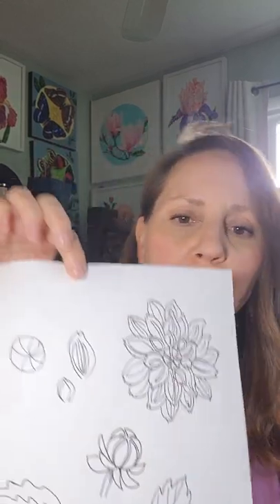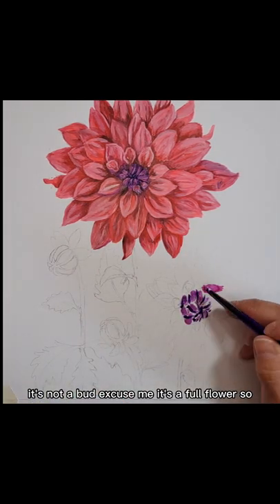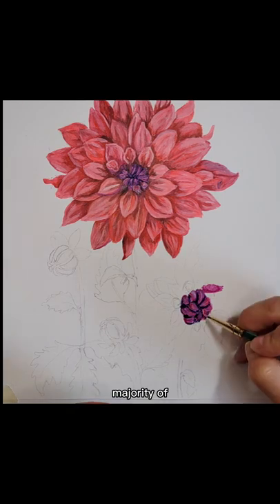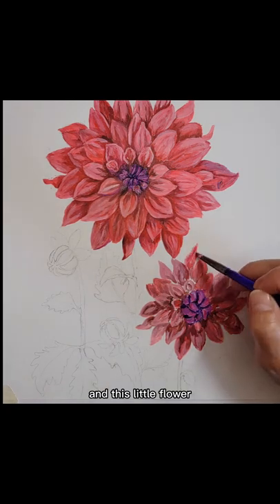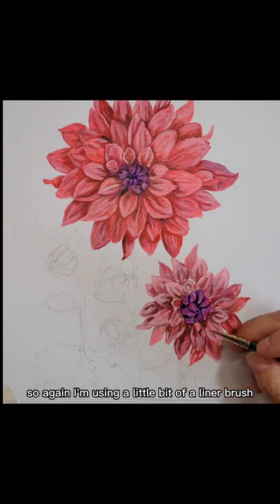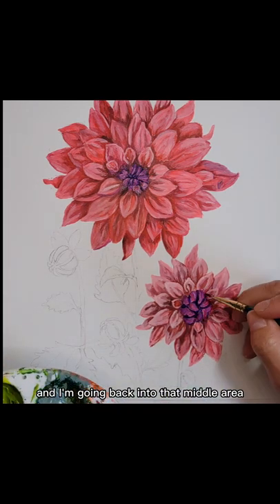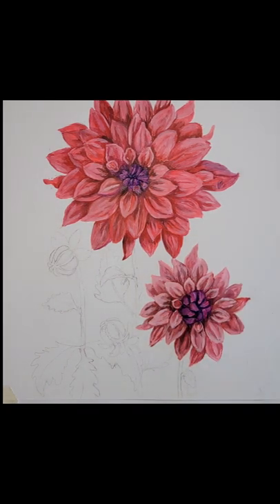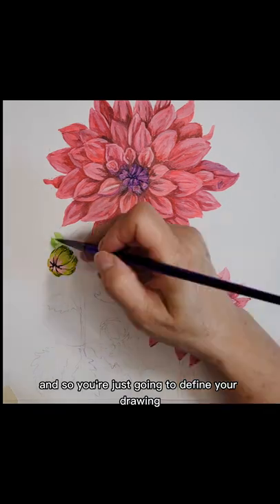How to Paint Dahlias Part 2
Hi everyone and welcome back for Part 2 on How to Paint Dahlias!
I hope you watched the first video and enjoyed it! Part two is painting the second dahlia flower, two buds, stems and leaves. The drawing to help you draw your own Dahlia artwork is on my Pinterest page Molly Pope Art in the folder "Tutorials ".

Dahlias are painted starting in the middle. Use Dioxazine purple for the shadow and space in-between the yet to unfold petals. For the upper portion of these petals, use Permanent Red at the base, then transition into Fleurescent Red, then use a mix of Titanium white and Fleurescent Red at the tips.
For the outer petals use Burnt Sienna at the base, as a shadow. Use Permanent Red mixed with Burnt Sienna for the c curved shapes. Use Fleurescent Red to base the remaining petals with. Then basically "refine and define " each petal. Use white mixed with fleurescent red as a highlight along the edges of petals and Burnt sienna mixed with red for shadows.
For the buds- use fleurescent red at the tips, then midway use medium olive green, then use hookers green at the base. Use burnt umber as the shadows in-between the petals.
For the leaves and stems- use Hookers Green mixed with Burnt Sienna and base all. Then use Medium Olive Green on areas where light would hit. Use more Hookers green to build layers. Then "refine and define " edges, shadows and highlights!

LIQUITEX PAINT COLORS:
TITANIUM WHITE, MEDIUM OLIVE GREEN, HOOKERS GREEN, ROUGE, PERMANENT RED, DIOXAZINE PURPLE, BURNT SIENNA

DAHLER AND ROMNEY FLEURESCENT RED

BRUSHES:
ROYAL AND LANGNICKEL 1/4" & 1/8" ANGLE, ROYAL FINE SABLE 0 SIZE LINER